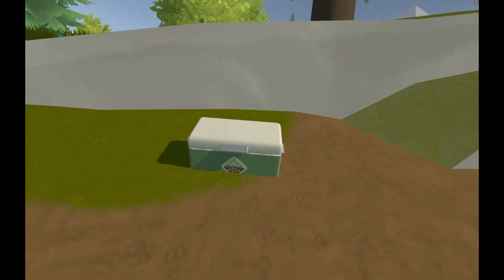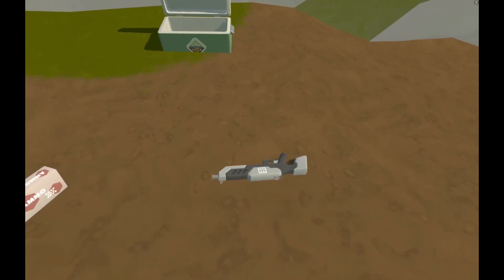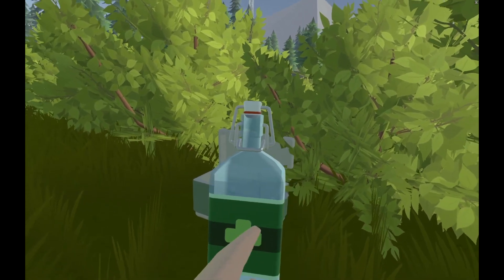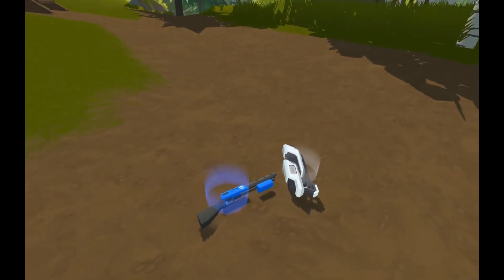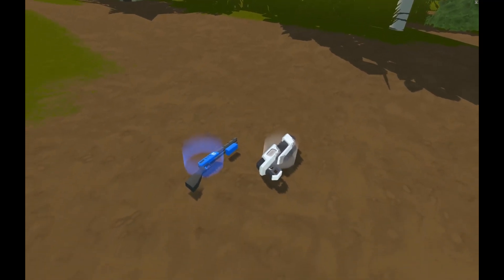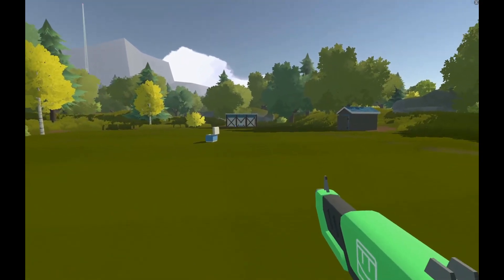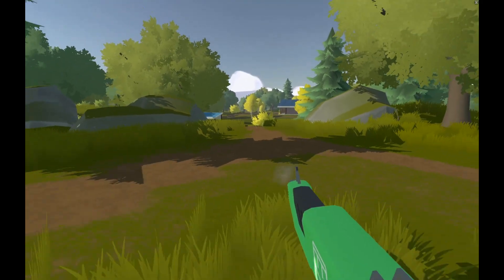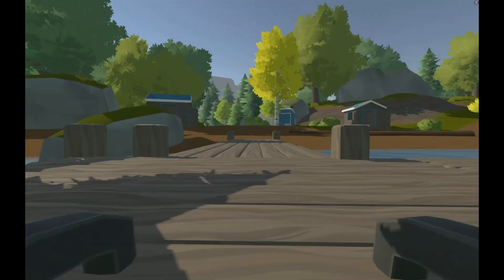Rec Room Tutorial: Rec Royale Tips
I love making these, but I think I need a break... =P